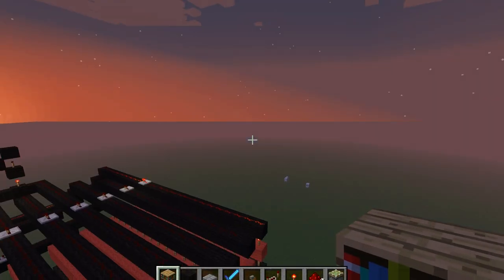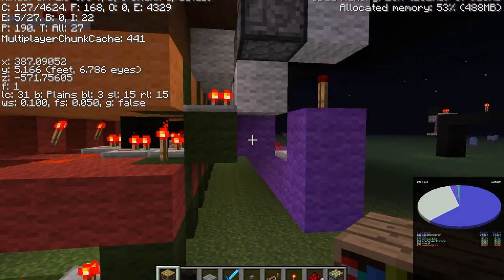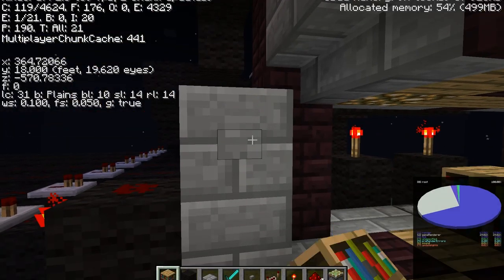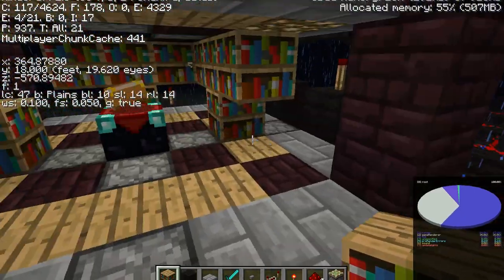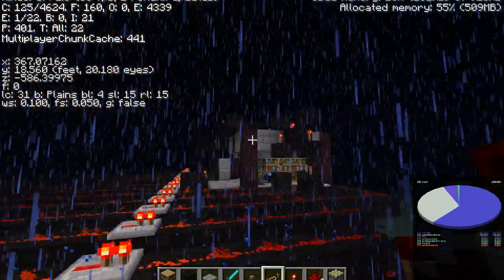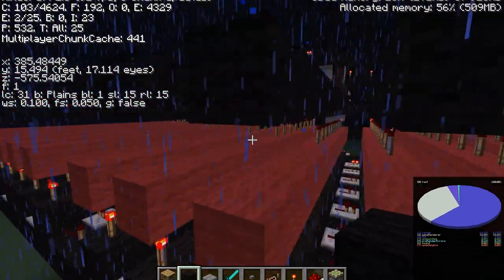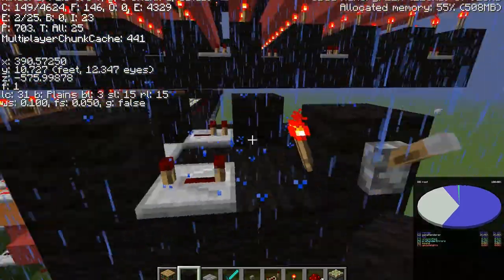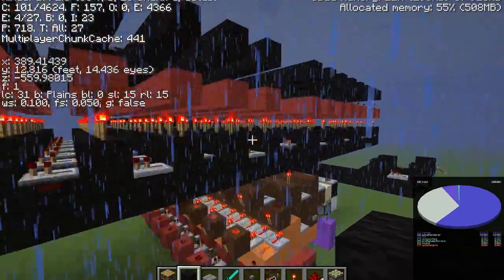Full Range Variable Enchanting Room In Minecraft 1.3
I had been wanting to play with some of the new enchanting in minecraft 1.3, and so I spent a great deal of time today designing a new mechanism to control the level of enchantment using Mojang's new system.  This is the latest design that resulted from that work, and so I thought I would share it with everyone on youtube.